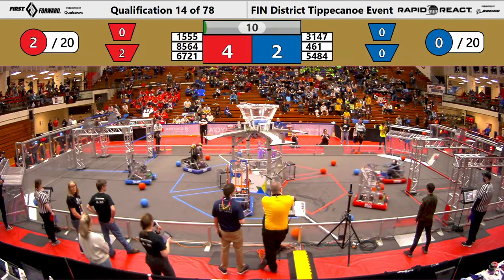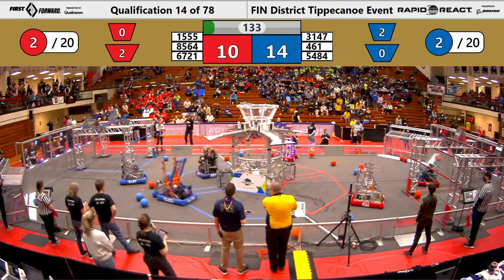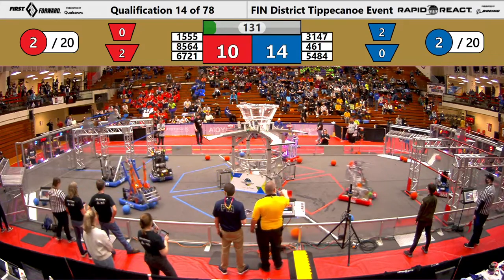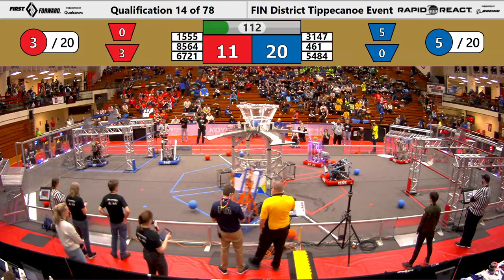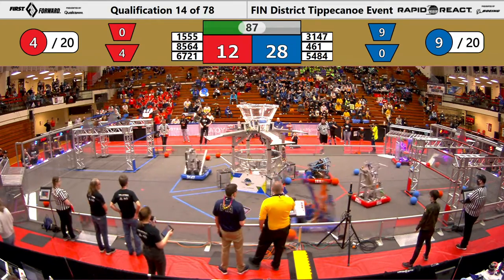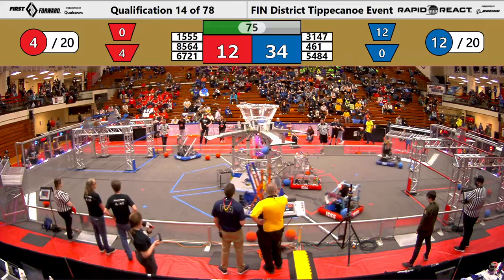FIRST Indiana Robotics - 2022 Tippecanoe District Event Qualification Match 14